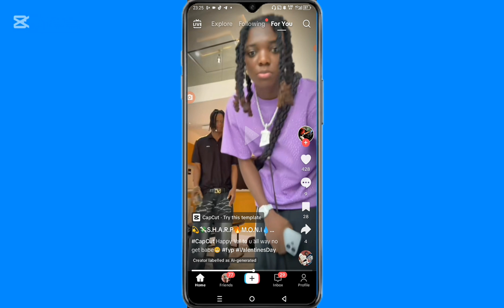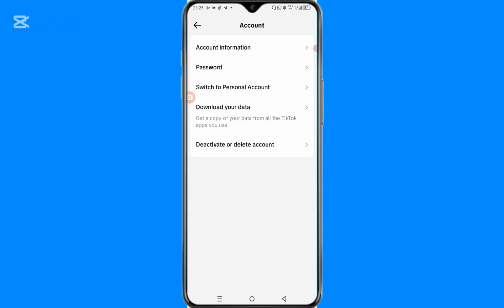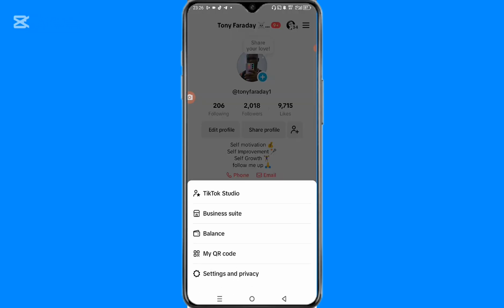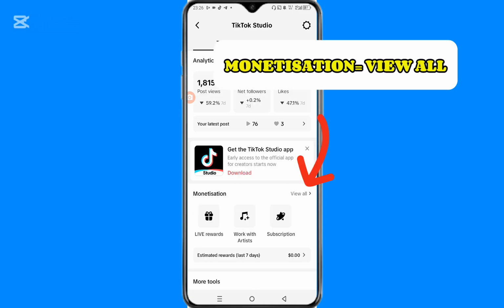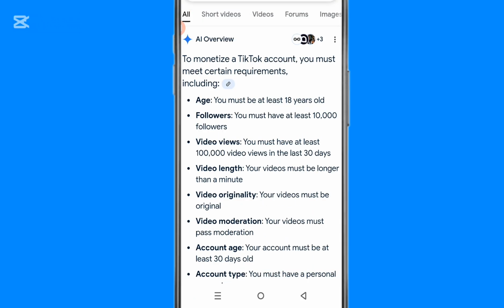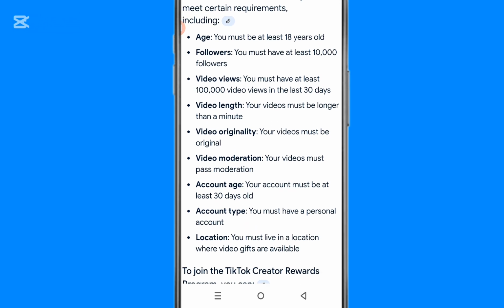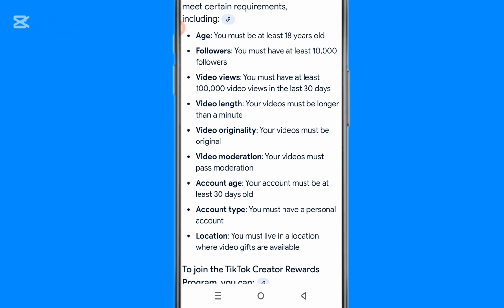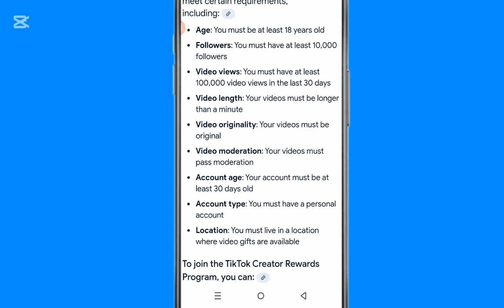How to Create a Monetized Tiktok Account (2025)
How To Create a MONETIZE Tiktok Account (2025)

Have you ever wanted to  make money from your TikTok account from anywhere in the world? With the new Creativity Program Beta, now you can! In this video, i'll show you step-by-step on how you can create an MONETIZE tiktok account and how you can join the tiktok creativity program beta from Nigeria and  anywhere in the world with just your phone and start making money from creating content. Don't miss out on this opportunity to turn your creativity into cash – start making a TikTok account that pays today!